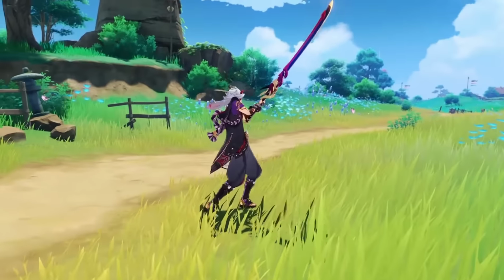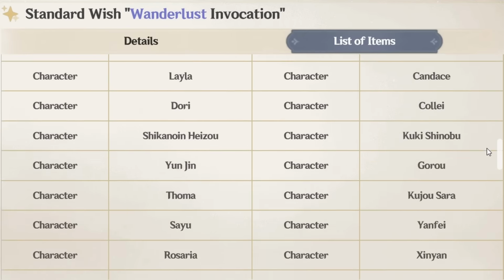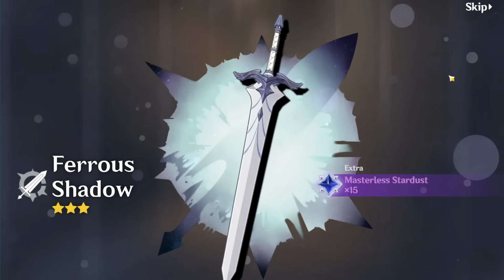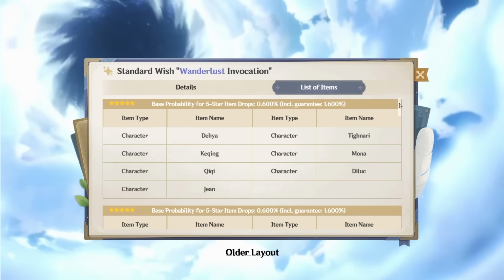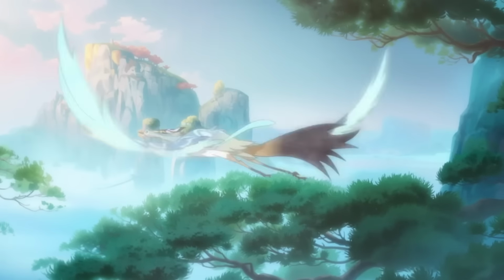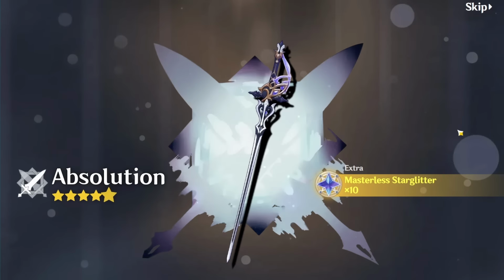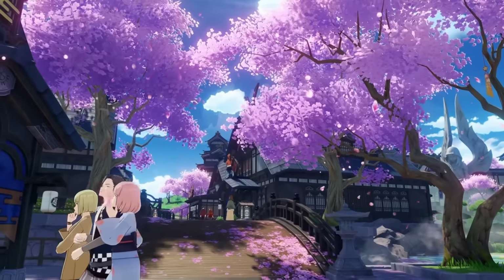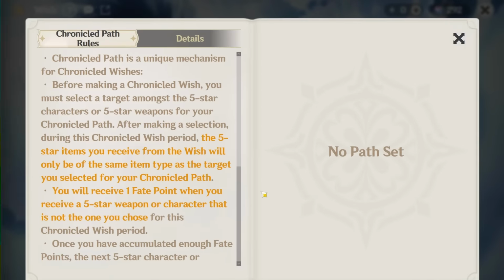STOP pulling WRONG in Genshin Impact!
In this Genshin Impact Beginner's Guide, I am going to explain how pulling on Banners works. Therefore we are going to go over all different types of Banners: The Standard-, Event and Weapon Banner, as well as the Chronicled Wish.
I will explain in detail how Fates and Pulling works, how high the chances for 4 and 5 Stars are, what Pity means, Fate Points as well as 50/50.
And what's more, I'm also going to tell you some secret tricks that the game doesn't tell you but that can be extremely helpful for you to get the Characters and Weapons that you really want for your Genshin Account!

This Genshin Impact Guide is inspired by the works of Zy0x, SharkH3art, Eakes, Doro44, JazzGal and many more...